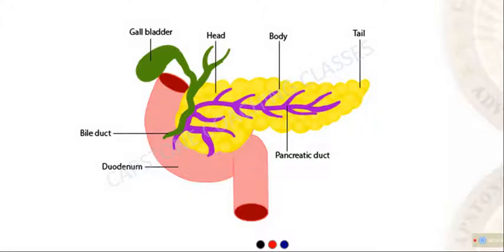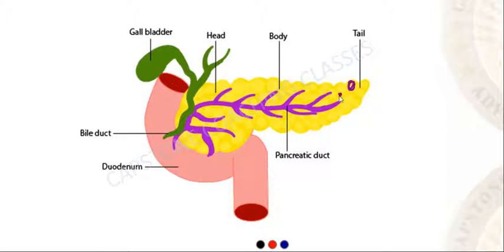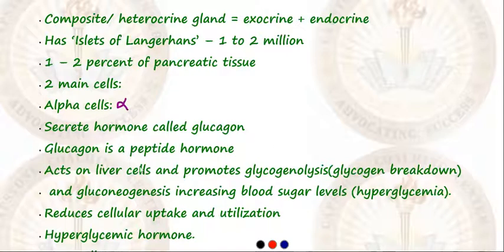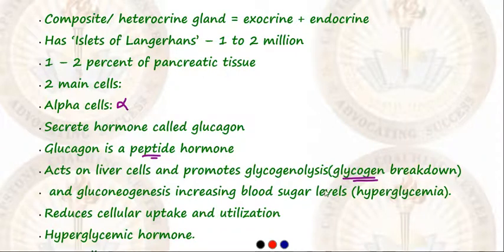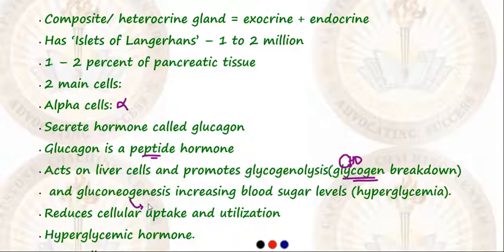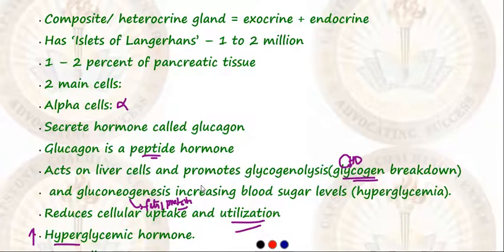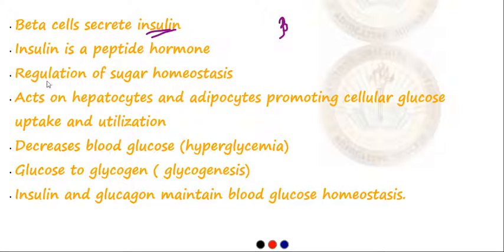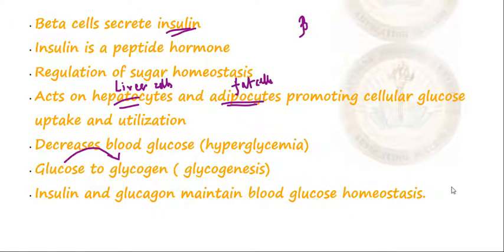Chemical coordination and integration part 6| NEET| Class 11| Pancreas